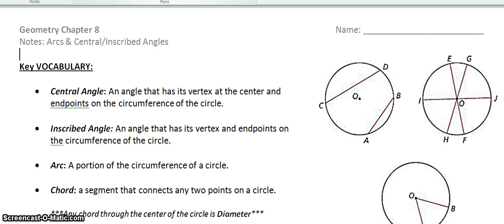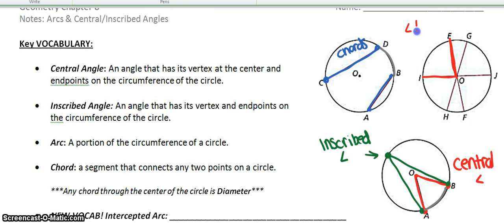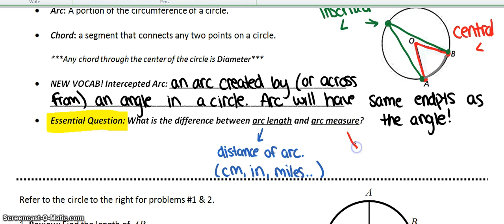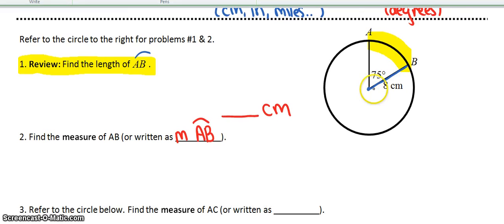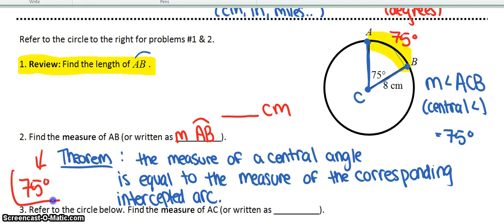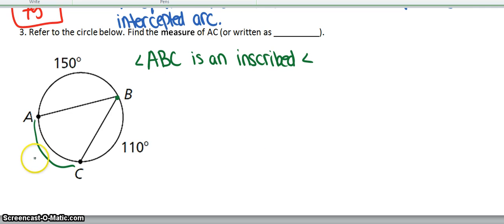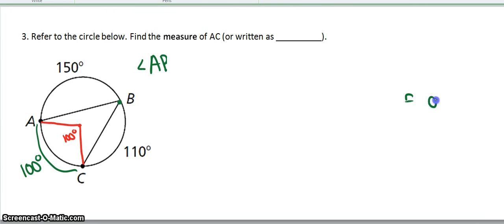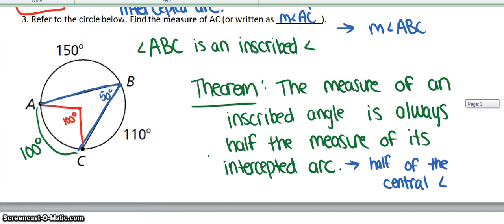Central & Inscribed Angles